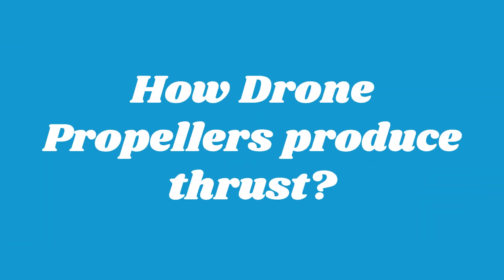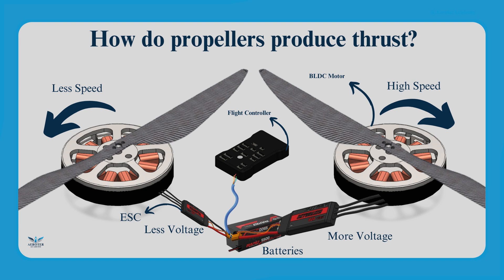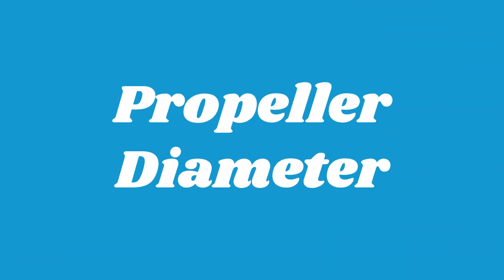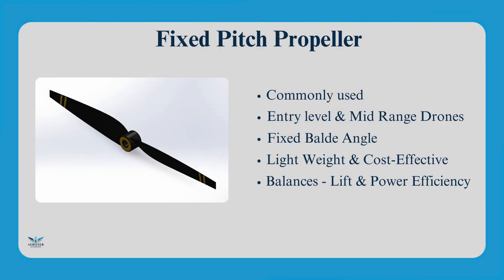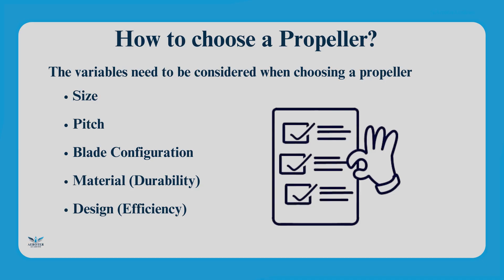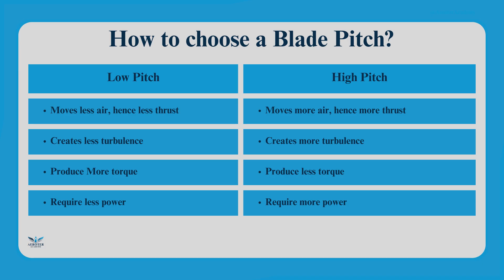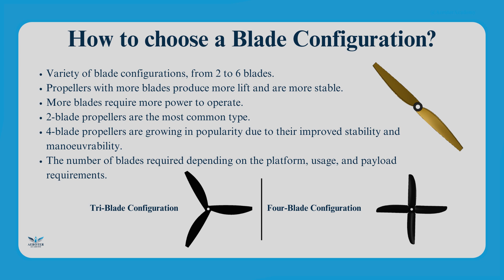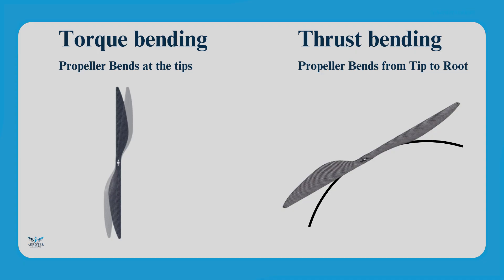Drone Propellers Explained: Types, Thrust, and How to Choose the Best One!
🚀 Ever wondered how drone propellers work and how they generate lift? Whether you’re a drone enthusiast, FPV racer, or a professional aerial photographer, choosing the right propeller is crucial for performance and efficiency. In this video, we break down:

✅ How Drone Propellers Generate Thrust
✅ Types of Drone Propellers (Fixed-Pitch, Variable-Pitch, Folding, & More!)
✅ Propeller Notation: Understanding Size & Pitch
✅ Blade Configuration & Materials: Carbon Fiber vs Plastic
✅ Torque Bending & Thrust Bending Explained
✅ How to Choose the Best Propeller for Your Drone

📌 Whether you're building your own drone, upgrading your gear, or just curious about drone mechanics, this video is a must-watch!